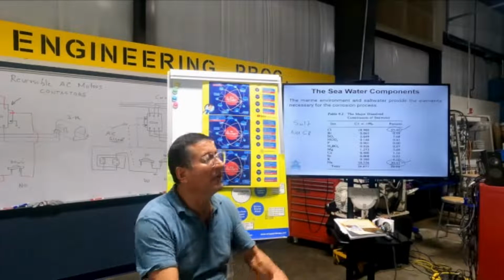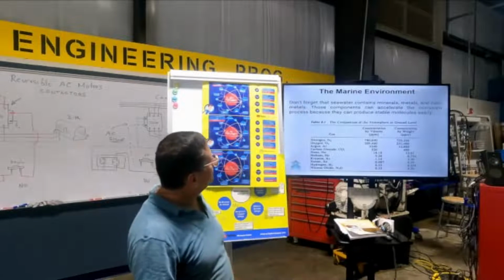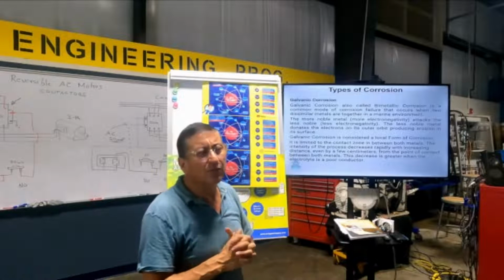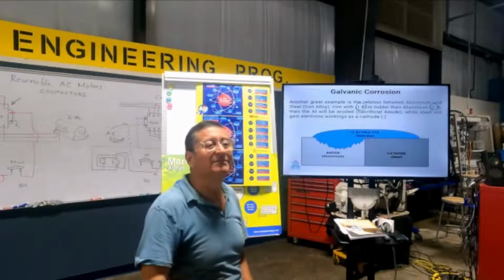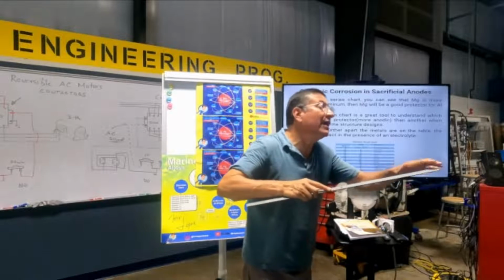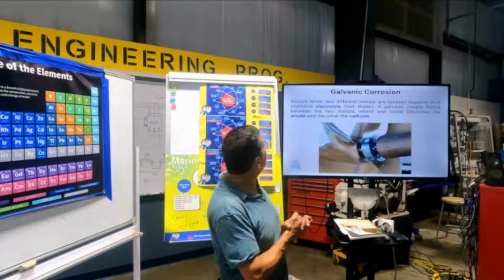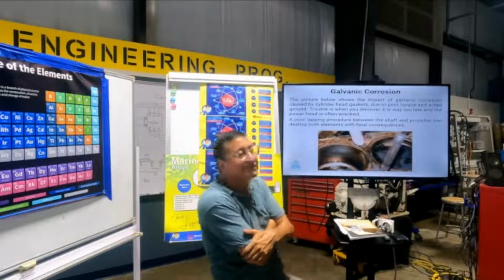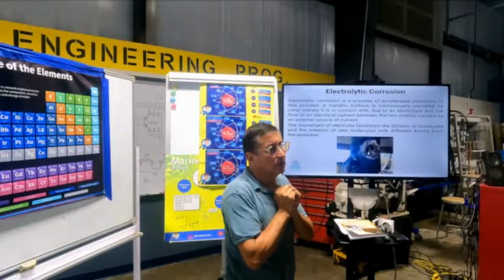Types of Corrosion / Marine corrosion Class